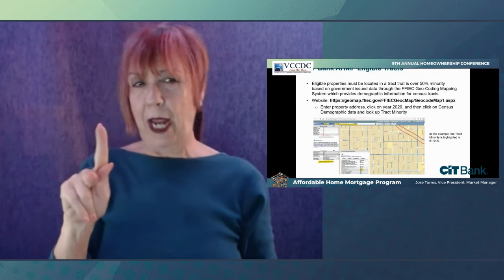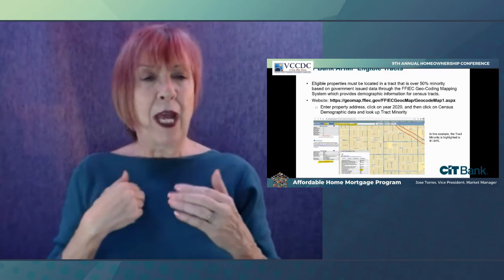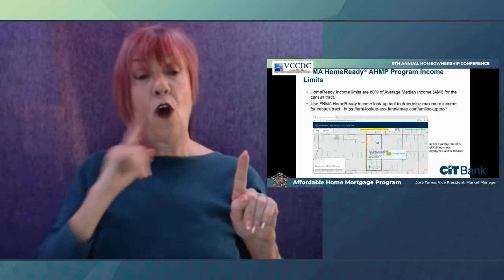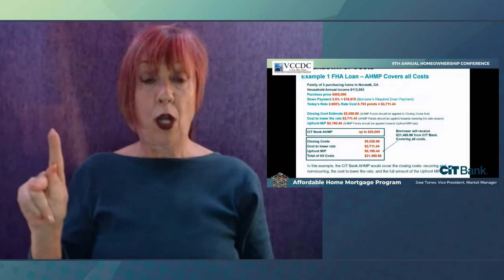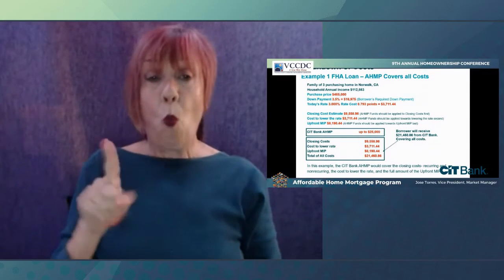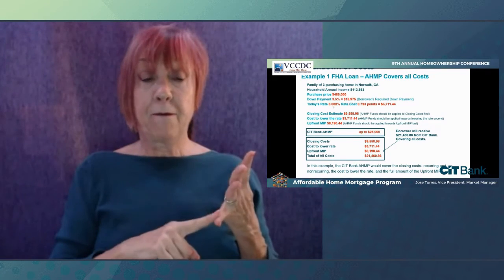ASL Interpretation - $25,000 for Your Home Purchase presented by CIT Bank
Learn how CIT can make homeownership possible for you with up to $25,000 in assistance to help you pay for your closing costs and fees with no increase to rate, payment or points. The Affordable Home Mortgage program can help you reach your dream of owning a home!